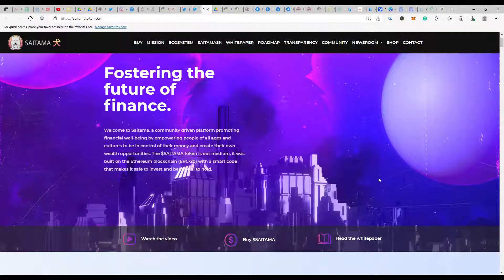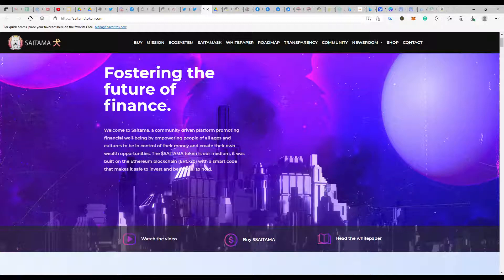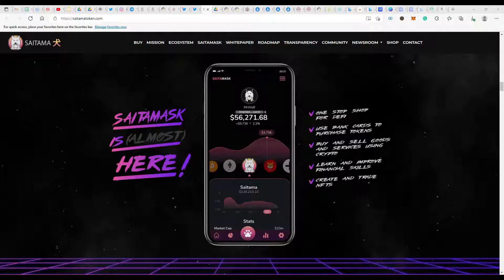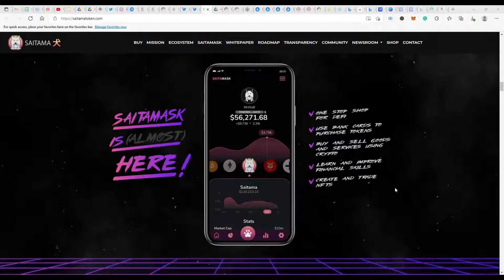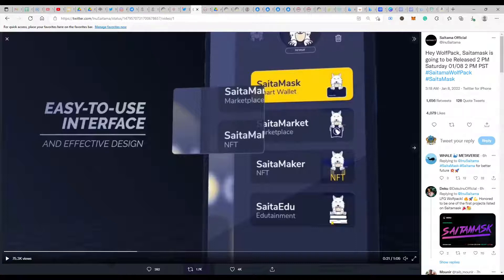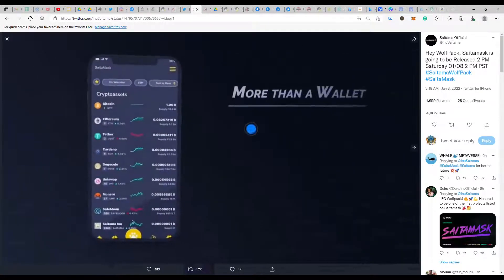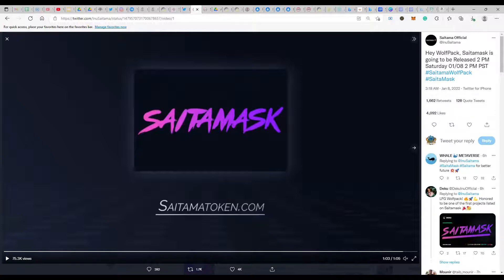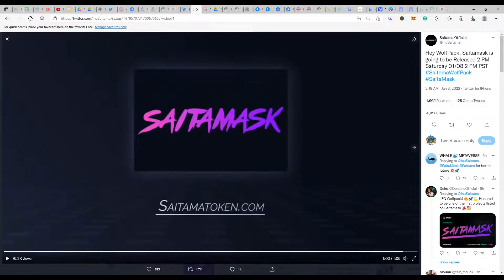Saitama - "SAITAMASK" things you should know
Check out my views and things you should know about SAITAMASK.